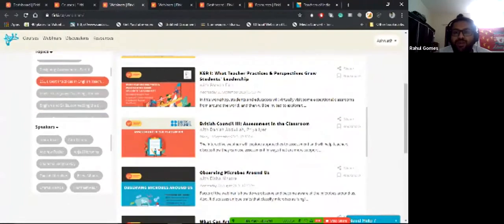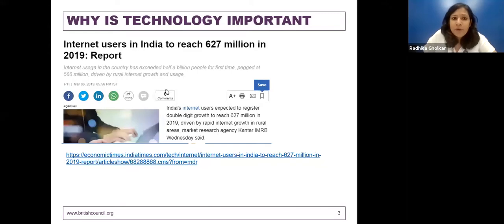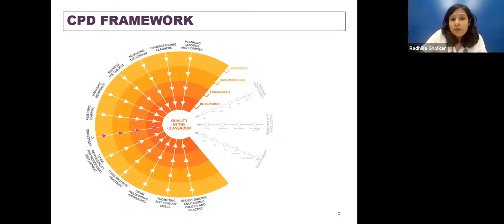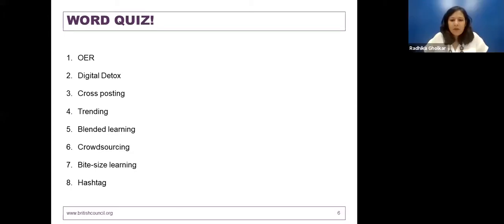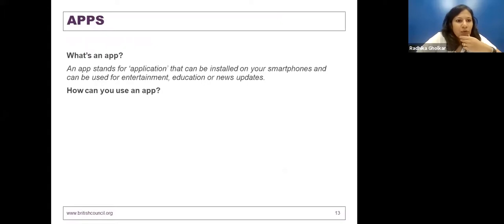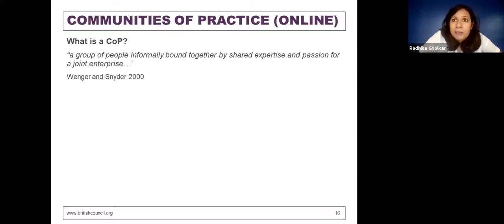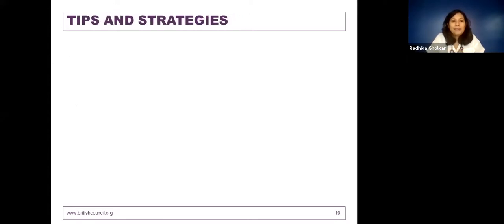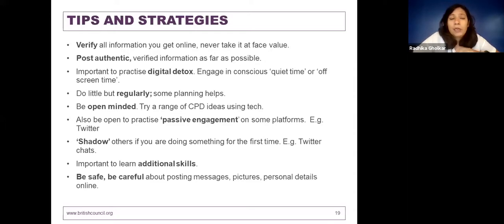[Firki-British Council]Webinar on Using Technology for Teachers' Continuing Professional Development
This webinar will explore practical ways of engaging with technology for teachers’ CPD. It will specifically look at a range of digital platforms and/or tools teachers could use along with discussions about their advantages and disadvantages. Participants will be able to take away some hands-on ideas for using technology effectively for their CPD and potentially in their classrooms. Although the webinar is open to all and will be useful for everyone who attends, teachers who have some or no experience with using technology for their CPD will benefit the most.This webinar will explore practical ways of engaging with technology for teachers’ CPD. It will specifically look at a range of digital platforms and/or tools teachers could use along with discussions about their advantages and disadvantages. Participants will be able to take away some hands-on ideas for using technology effectively for their CPD and potentially in their classrooms. Although the webinar is open to all and will be useful for everyone who attends, teachers who have some or no experience with using technology for their CPD will benefit the most.

About the Speaker:

Radhika is Senior Academic Manager with the British Council India; based in Mumbai. In addition, Radhika has substantial experience of teaching English both face-to-face and online.

She is particularly interested in the potential of using technology for teachers’ professional development. Radhika has a Masters in Digital Technologies, Education and Communication from the University of Manchester and as part of her dissertation looked at how online Communities of Practice through WhatsApp groups could help teachers develop professionally. She also has a Post Graduate Diploma in Teaching English (PGDTE) from the English and Foreign Languages University, Hyderabad and a Cambridge Delta qualification. Radhika once hated Twitter but now loves it and uses it extensively for her own CPD!